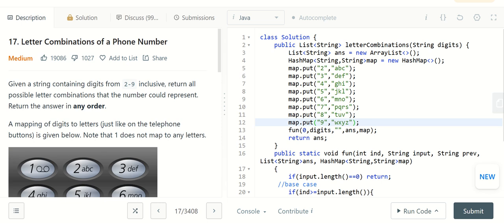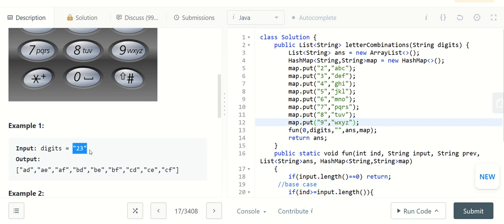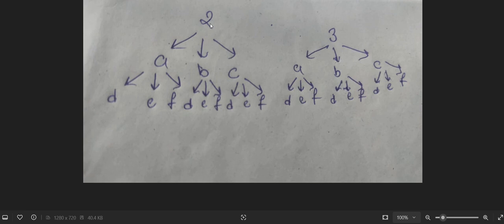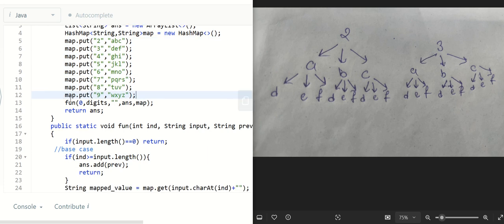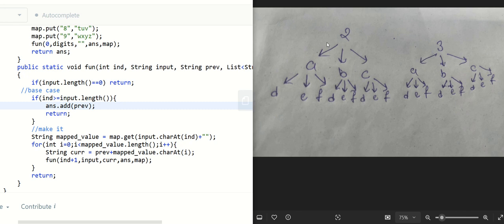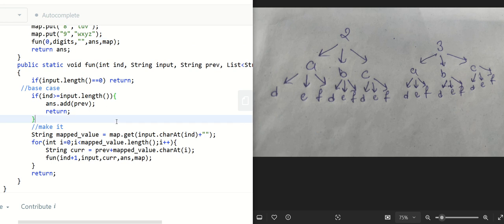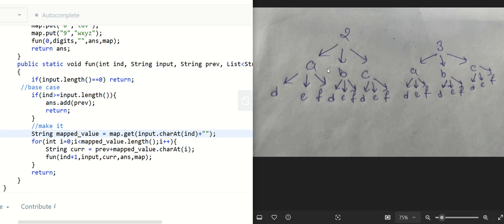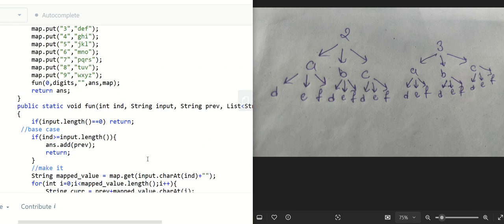leetcode 17 letter combination english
Backtracking | recursion | java| leetcode 17 |  Letter Combinations of a Phone Number| DSA |